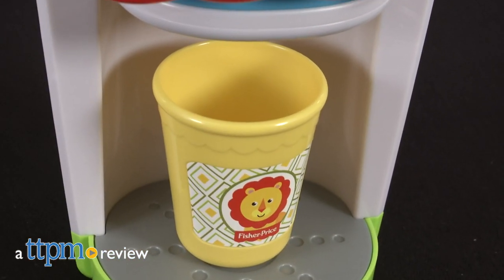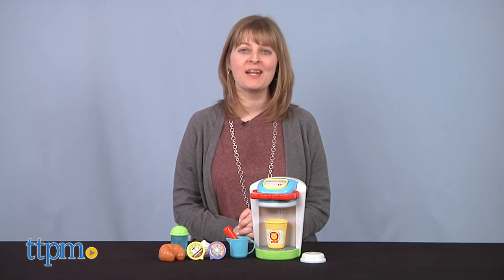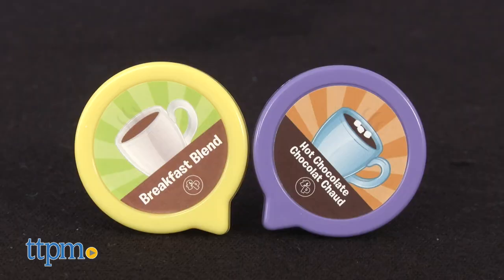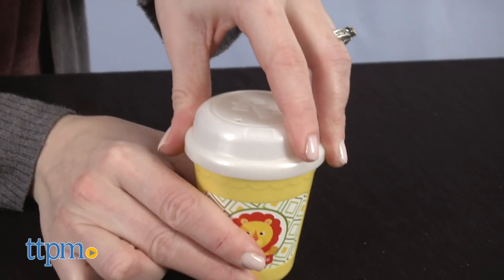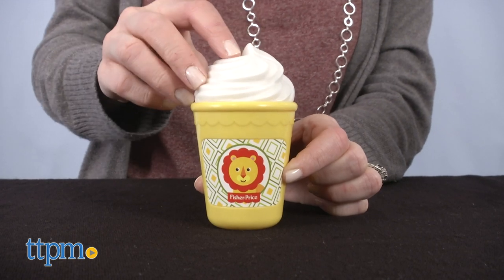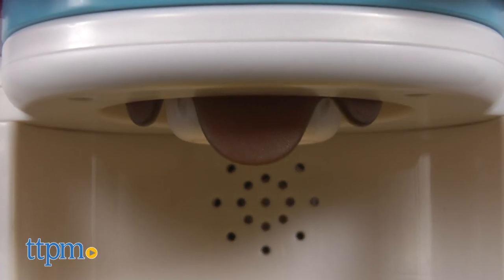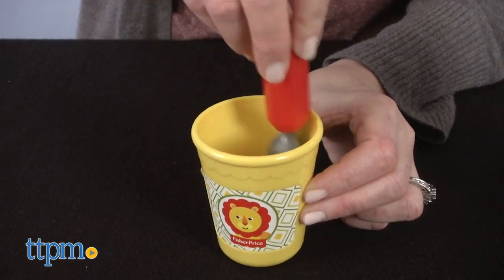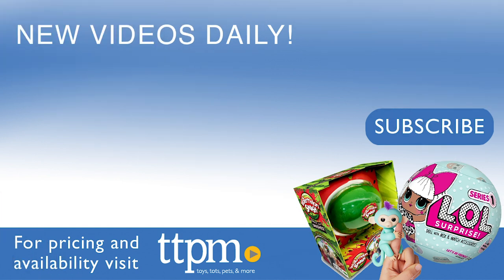Fisher-Price Coffee Set from Just Play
Today, TTPM is reviewing the Coffee Set from Fisher-Price. Kids can brew up pods of coffee or hot chocolate just like they see mom and dad doing. The coffee machine plays sound effects, too! See more of this imaginative toy in this video review! For full review and shopping info

Product Info: If your kids are going to wake you up early every morning, the least they could do is make you coffee, right? With the Fisher-Price Coffee Set, they can at least pretend to brew your joe. It's styled to look like one of those single-cup coffee brewers, and it even comes with two rattling coffee pods: a breakfast blend and hot chocolate. Lift up the lid and place in a pod, then press down to see pretend coffee drips and hear realistic sound effects.